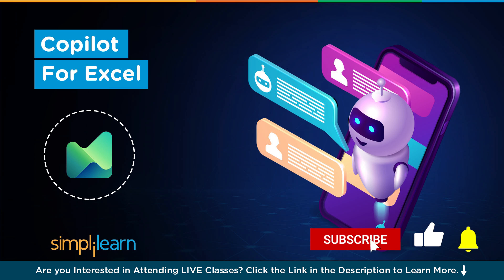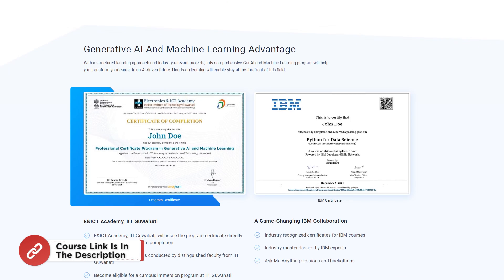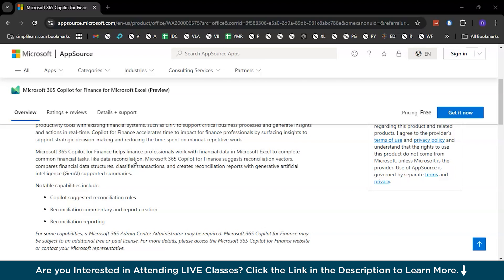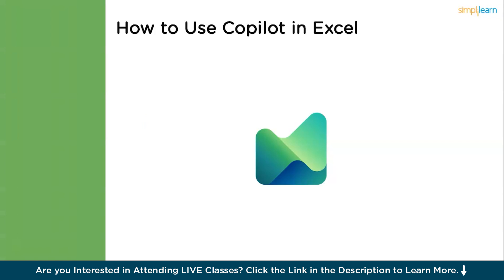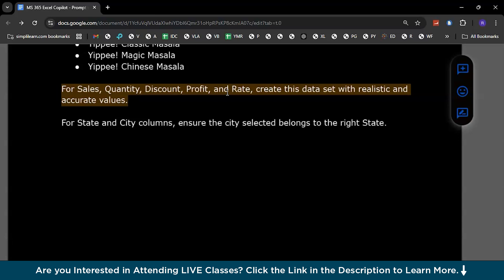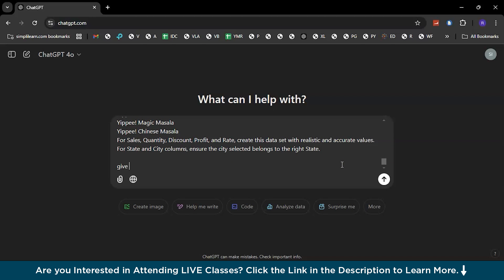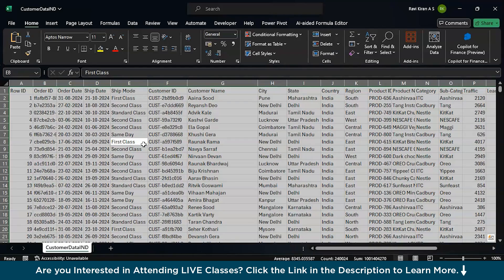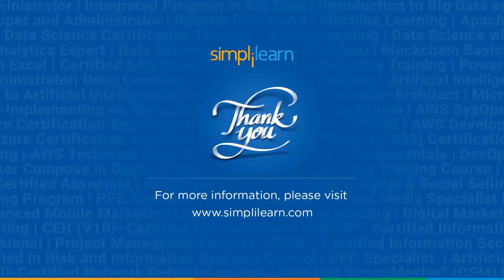How To Install Microsoft Copilot In Excel | How To Enable Copilot AI In Excel | Simplilearn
"️🔥Professional Certificate in AI and Machine Learning, delivered by Simplilearn in collaboration with Purdue University
️🔥Applied Generative AI Specialization, delivered by Simplilearn in collaboration with Purdue University

This Video on Microsoft 365 Copilot For Excel by simplilearn will help you understand the basics of Microsoft 365 Copilot For Finance. In this tutorial, you will have a brief introduction to Microsoft copliot for excel. proceeding ahead, we will learn how to install Microsoft 365 Copilot For Finance. then we will take the help of genereative ai(ChatGPT) to create a sales data set for performing data analysis using Microsoft 365 Copilot For Finance. and lastly we will understand how to use Microsoft 365 Copilot For Finance for data analysis.

this tutorial on Microsoft 365 Copilot For Excel will cover the following topics

00:00:00 Introduction to Microsoft Copilot For Excel
00:02:45 What is Microsoft Copilot?
00:03:30 Microsoft 365 Copilot For Finance
00:03:45 How to Install Microsoft 365 Copilot For Finance in Excel
00:04:45 How to use Microsoft 365 Copilot For Finance
00:05:00 Create Sales dataset using gen ai
00:07:35 Best practices for using Microsoft 365 Copilot For Finance
00:08:20 How to use Microsoft 365 Copilot For Finance

what is Microsoft 365 Copilot For excel
Microsoft 365 Copilot is an AI-powered productivity tool that can help you work with data in Excel by: Generating formula column suggestions, Showing insights in charts and PivotTables, and Highlighting interesting data.

Copilot is designed to work with your organization's data, Microsoft Graph, and Microsoft 365 apps, including Excel, Word, PowerPoint, Outlook, and Teams. It uses large language models (LLMs) to turn your words into a powerful tool.

Skills Covered:
✅ Generative AI
✅ Prompt Engineering
✅ Chatbot Development
✅ Ensemble Methods
✅ Deep Learning
✅ Natural Language Processing
✅ Computer Vision
✅ Reinforcement Learning
✅ Machine Learning Algorithms
✅ Speech Recognition
✅ Statistics

Learning Path:

Electives:
✅ IITG AI: ADL & Computer Vision
✅ IITG AI: NLP and Speech Recognition
✅ IITG AI: Reinforcement Learning
✅ IITG AI: Academic Masterclass
✅ IITG AI: Industry Masterclass